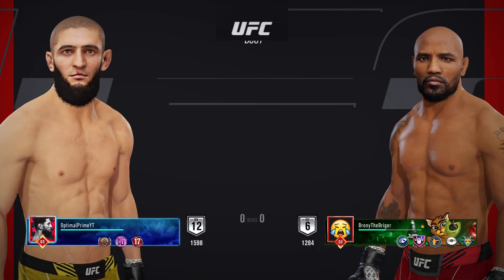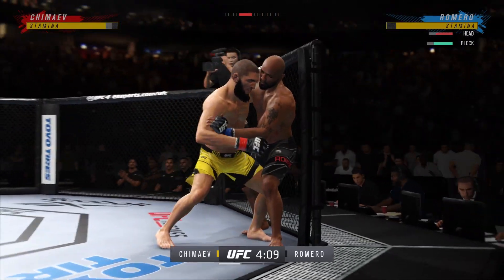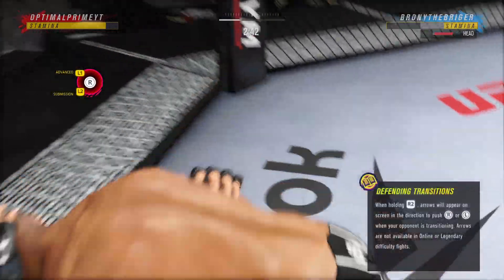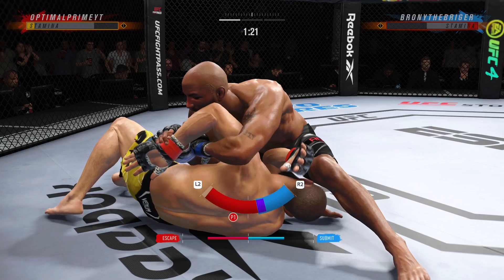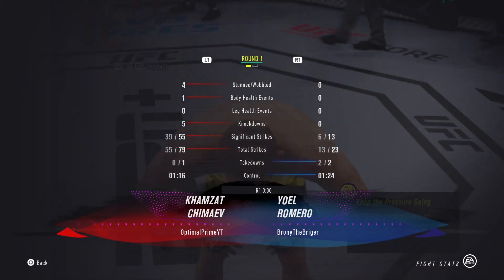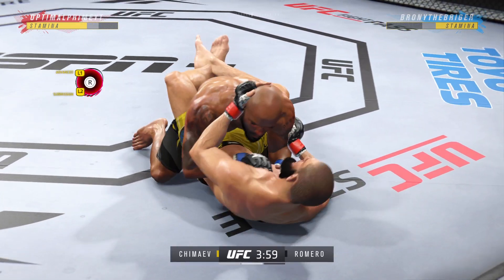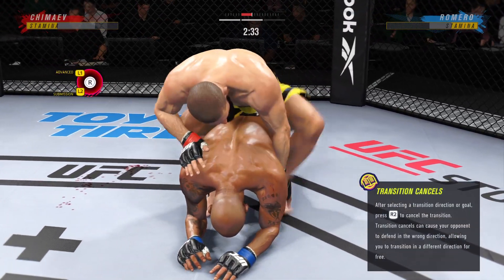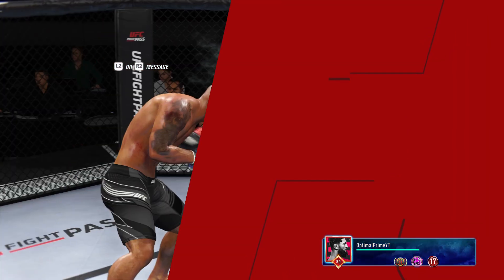Khamzat Chimaev vs Yoel Romero UFC 4